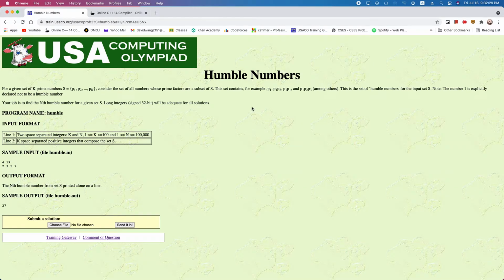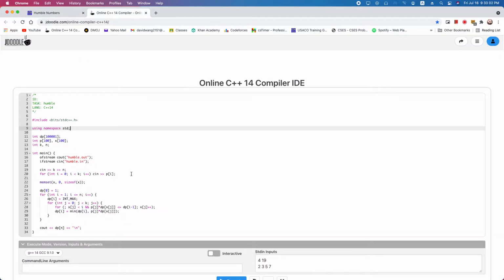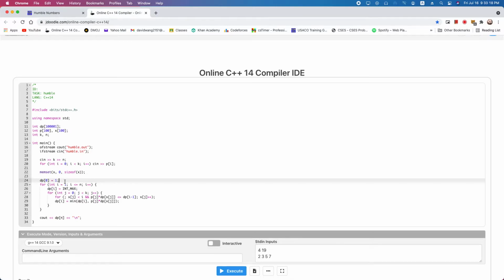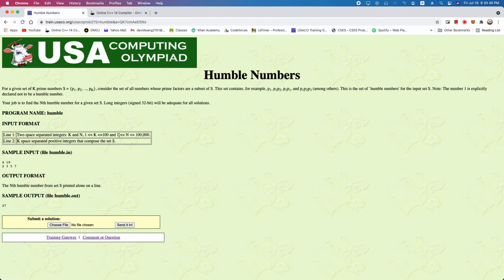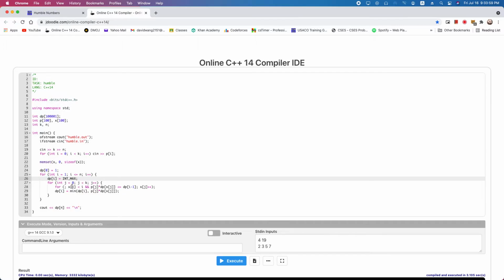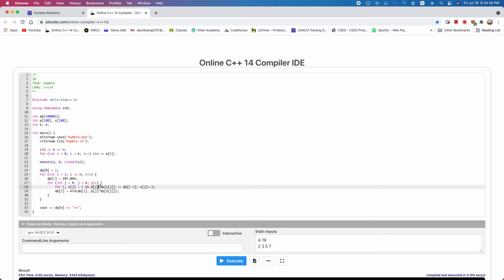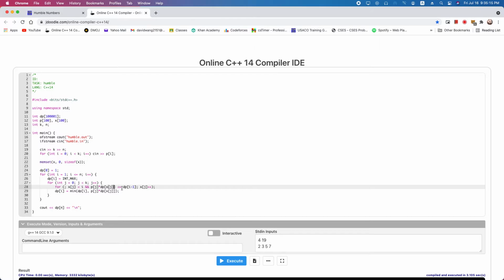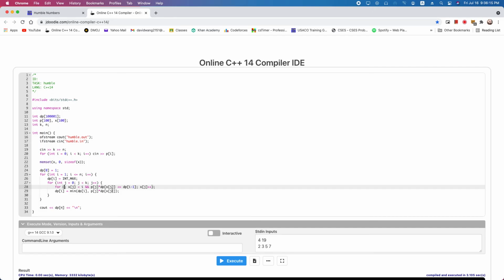USACO Training Humble Numbers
I will be explaining how to solve USACO Training Site section 3.1 Humble Numbers.